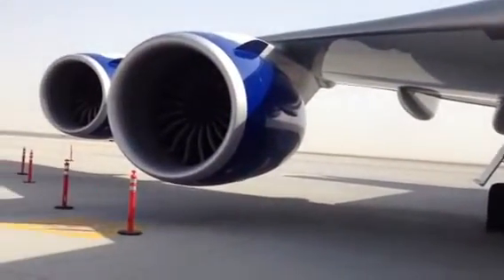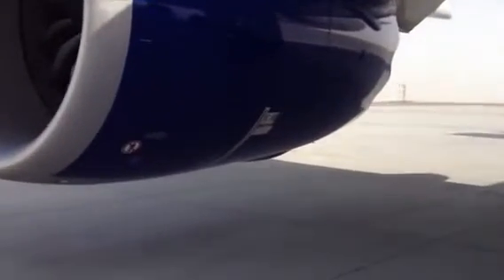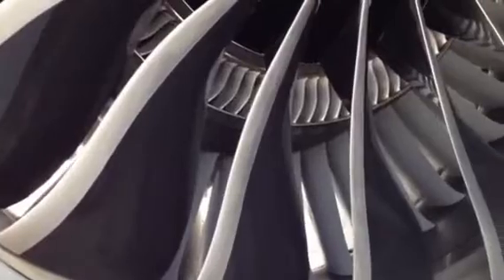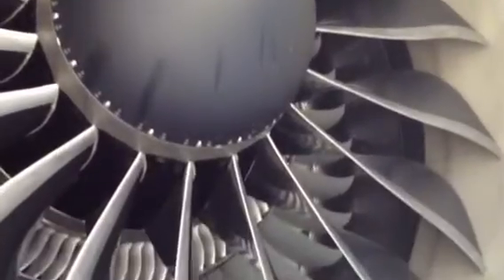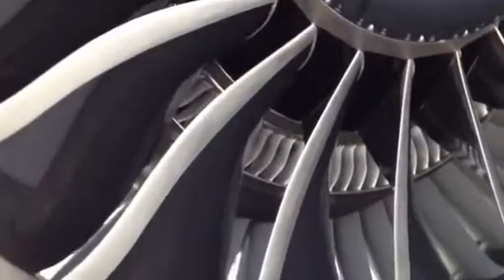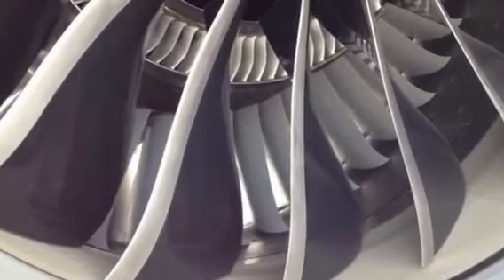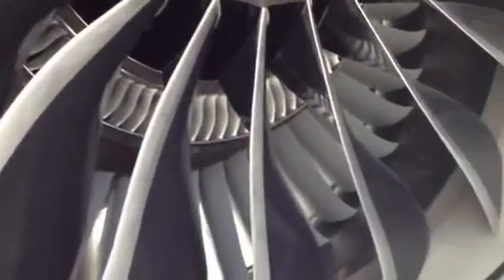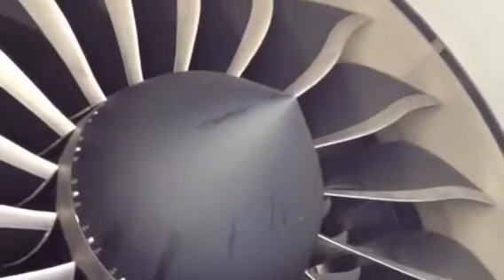Boeing 747-8 preflight, part 1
In this video I take a moment from my exterior preflight inspection to show and discuss the Boeing 747-8's GEnx-2B67 engines.